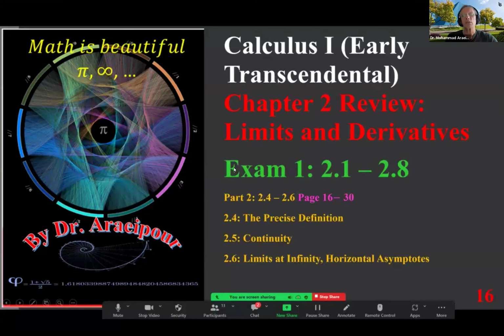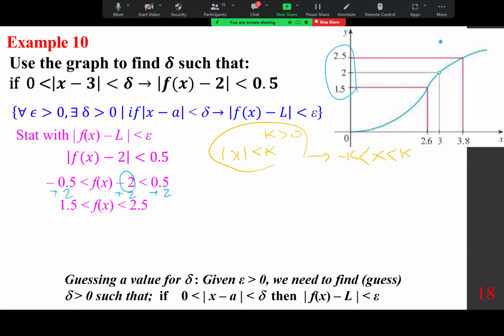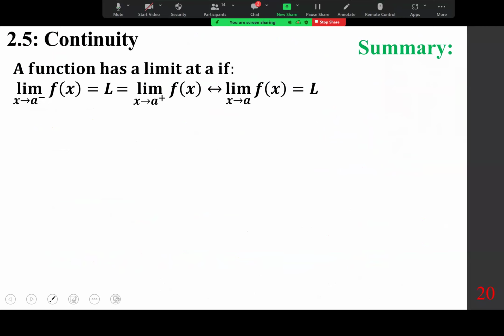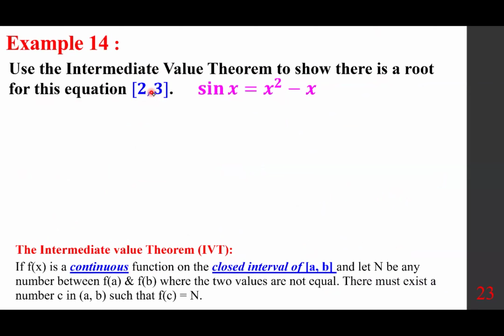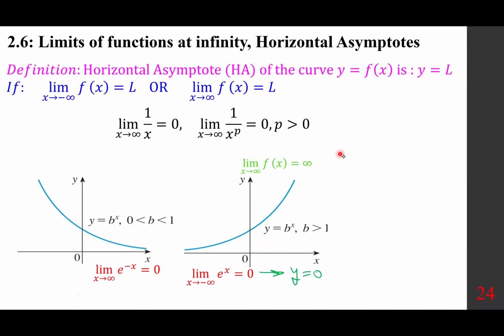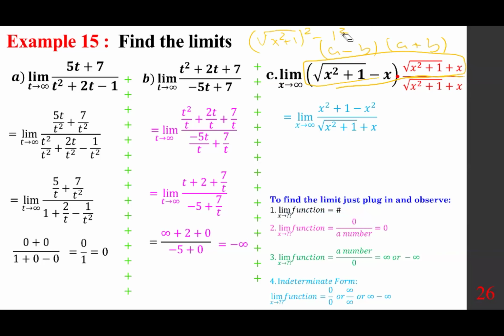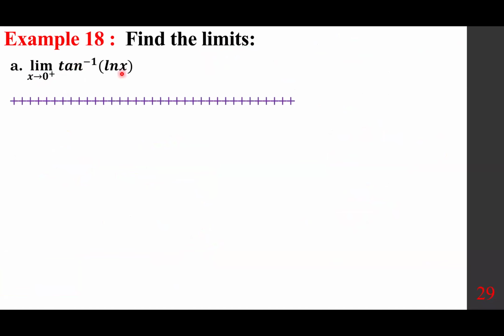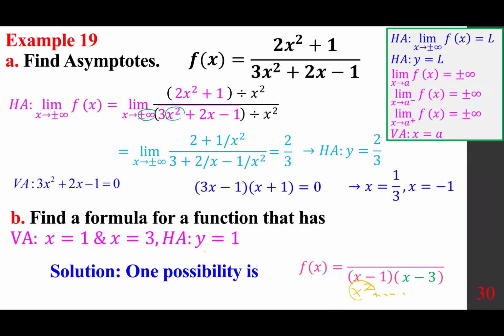2024 Sp Exam 1 Review Ch 2 Limits and Derivatives Part 2 Sec 2.4 - 2.6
2024 Sp Exam 1 Review Ch 2  Limits and Derivatives Part 2 Sec 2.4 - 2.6